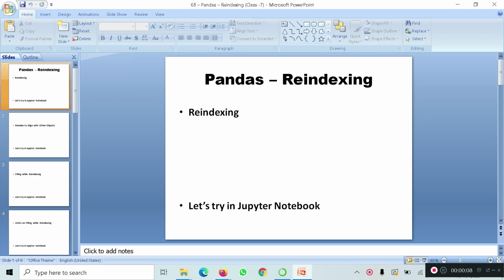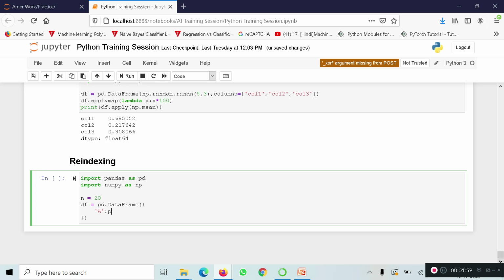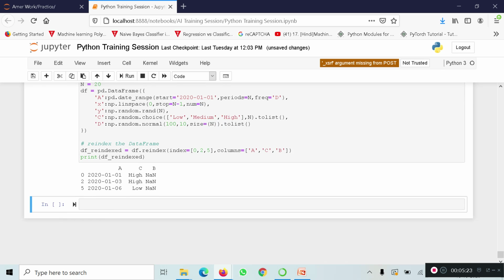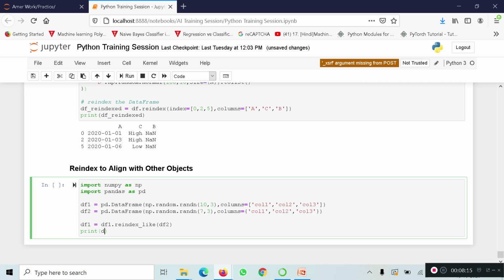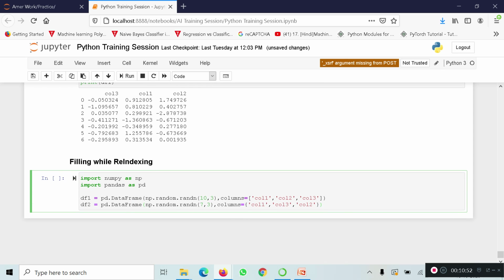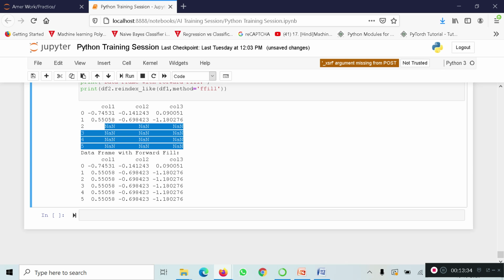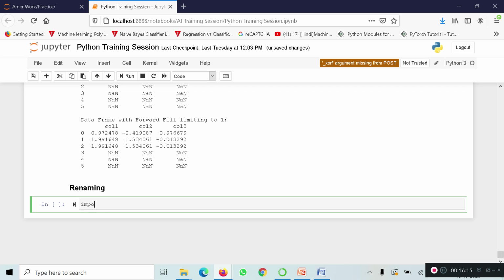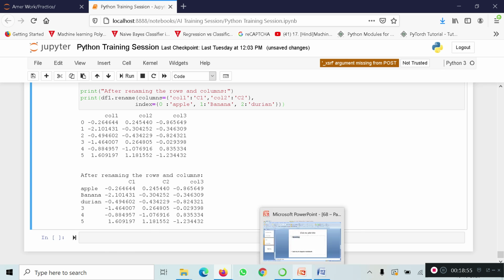68 – Pandas – Reindexing Class 7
Pandas – Reindexing Class  7